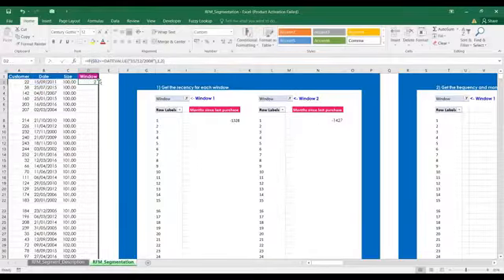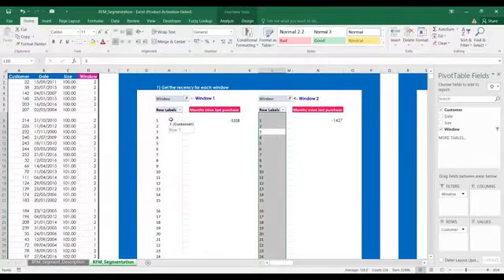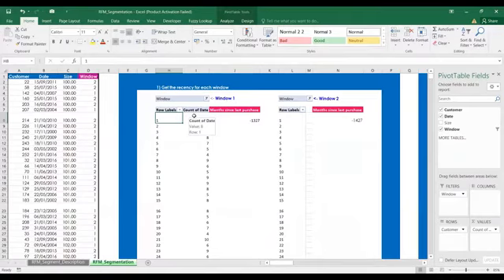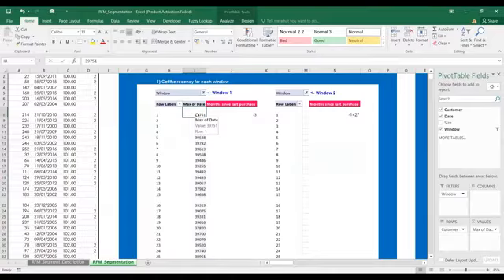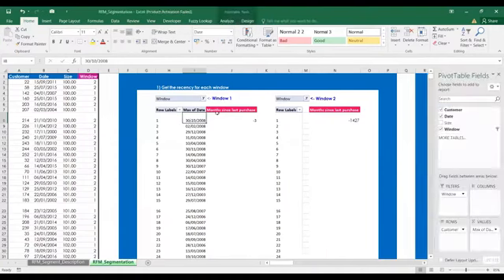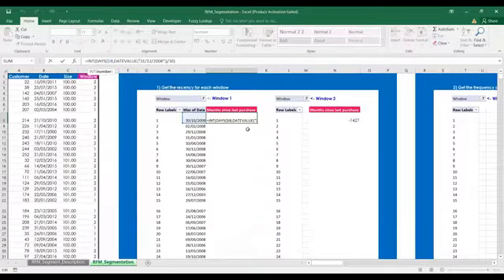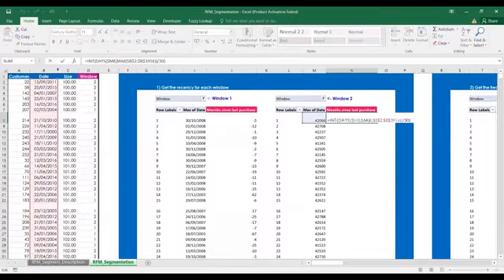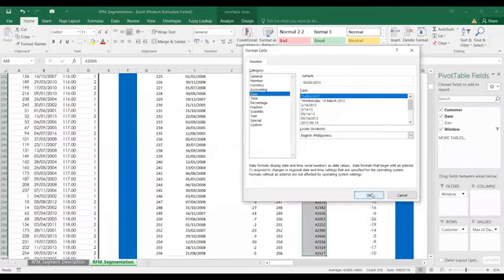SP801 1 4 3 Descriptive Analytics Use Cases Part 6